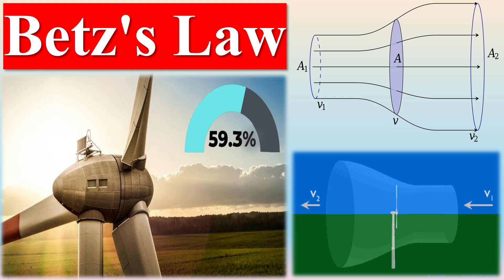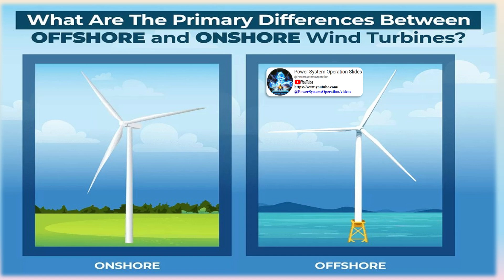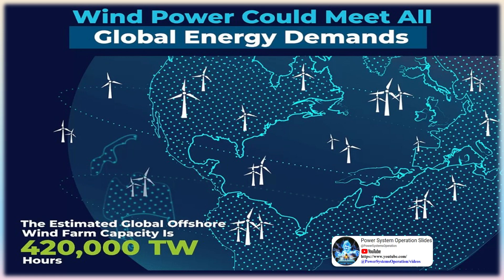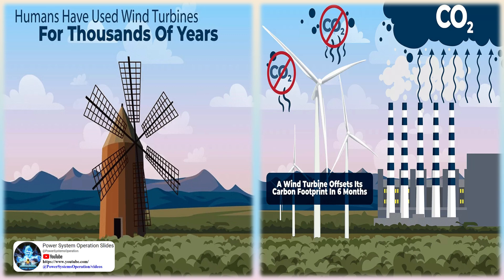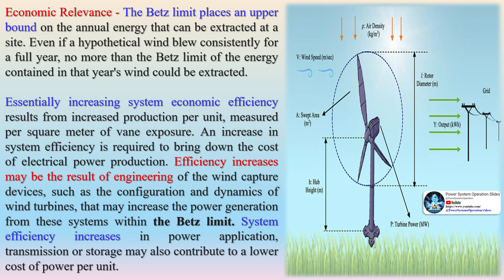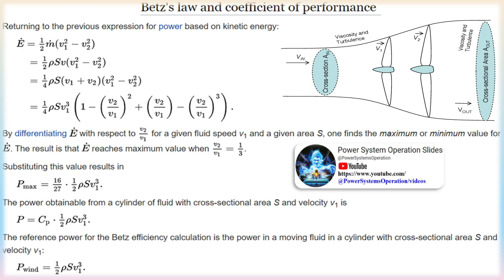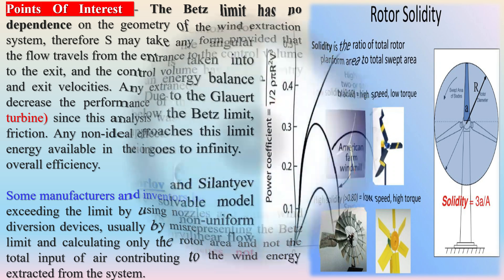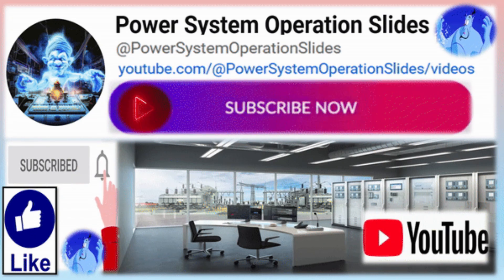Albert Betz Law | Albert Betz Law Ideal Braking of Wind | Developments in Wind Turbine Technology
Albert Betz (25 December 1885 – 16 April 1968) was a German physicist and a pioneer of wind turbine technology. Betz's Law Indicates the maximum power that can be extracted from the wind, independent of the design of a wind turbine in open flow. It was published in 1919 by the German physicist Albert Betz. The law is derived from the principles of conservation of mass and momentum of the air stream flowing through an idealized "Actuator Disk" that extracts energy from the wind stream. According to Betz's law, no turbine can capture more than 16/27 (59.3%) of the kinetic energy in wind. The factor 16/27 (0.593) is known as Betz's coefficient. Practical utility-scale wind turbines achieve at peak 75–80% of the Betz limit.